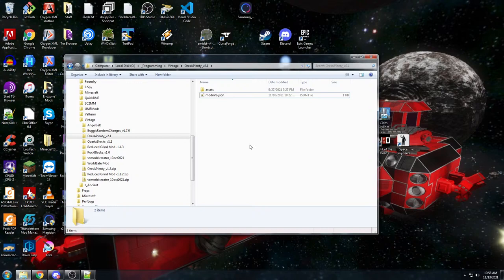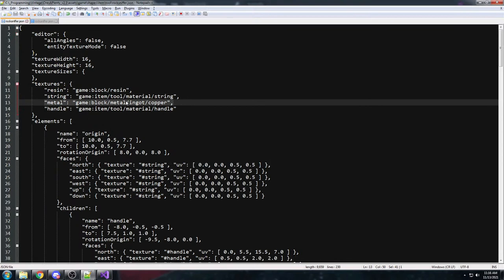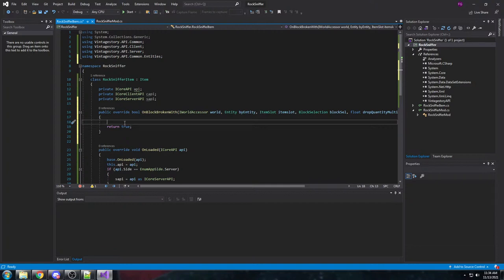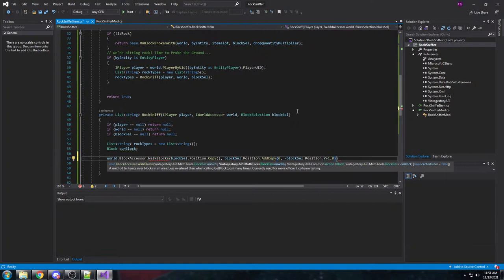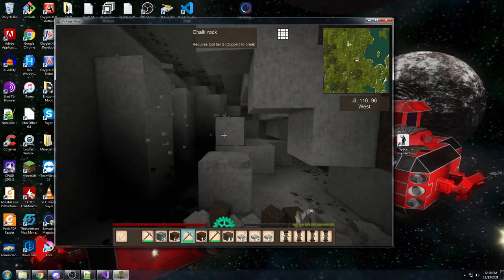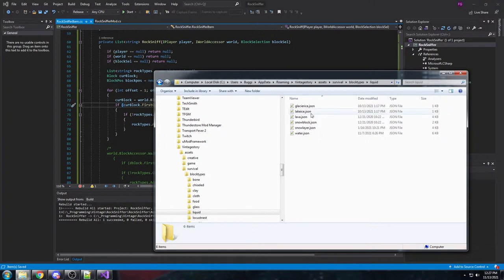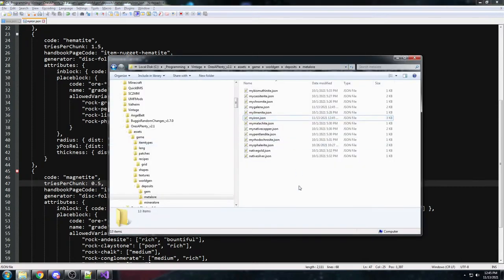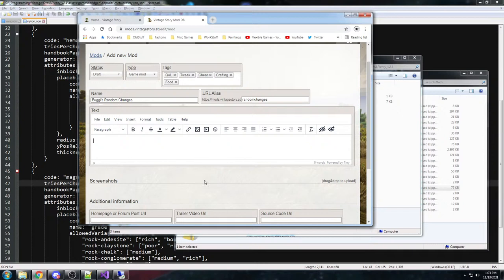Programming a mod for Vintage Story start to finish!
Today I'm going to try and walk through the process of making a code mod for Vintage Story.